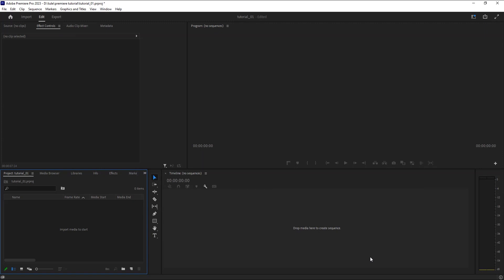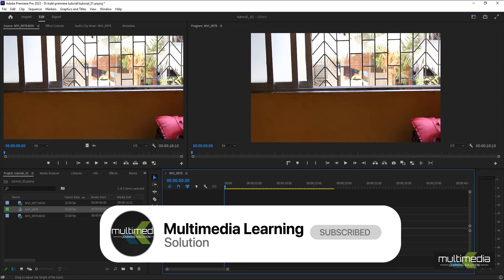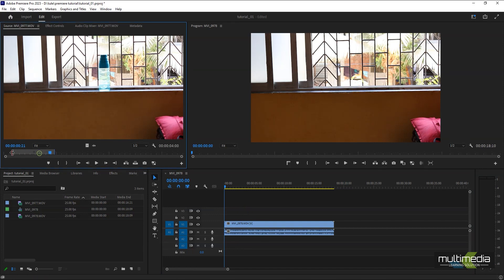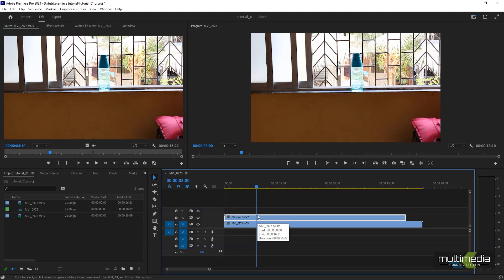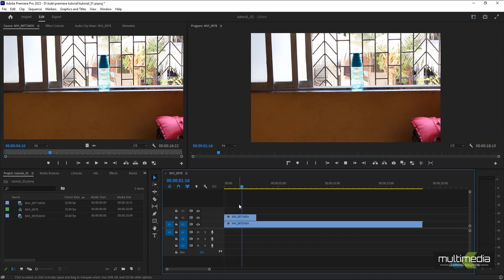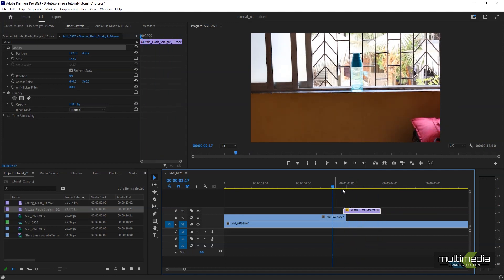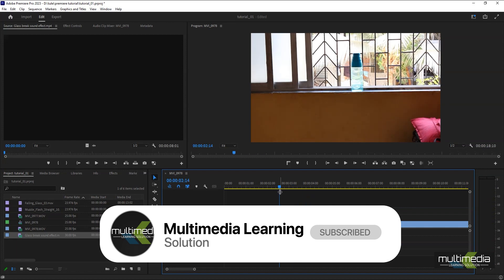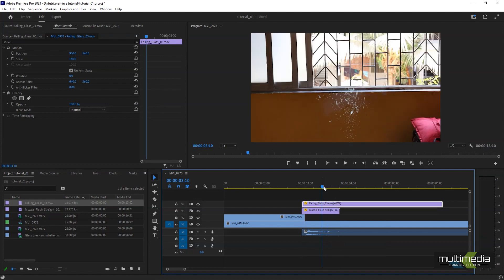learn Advance video editing 04|| super imposing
Open Premiere Pro: Launch Adobe Premiere Pro and start a new project or open an existing one.

Import Media: Import the media files you want to use in your project. Go to File  Import and select the files you need (videos, images, audio, etc.).

Create a New Sequence: Right-click in the Project panel or go to File  New  Sequence. This will open the New Sequence dialog box.

Sequence Settings: In the New Sequence dialog box, you can choose a preset that matches your footage's settings (resolution, frame rate, etc.). You can also customize settings based on your requirements.

Name and Save: Give your sequence a name and click OK to create it.

Drag Content to the Timeline: Once the sequence is created, you can drag your imported media from the Project panel onto the timeline to start arranging and editing your video.